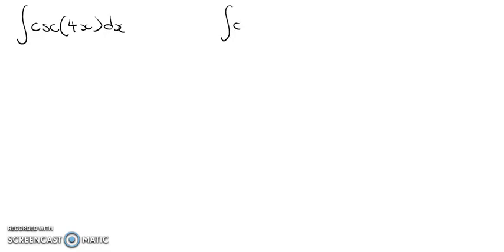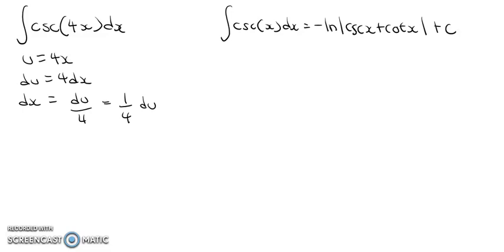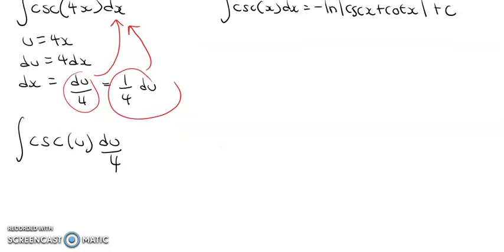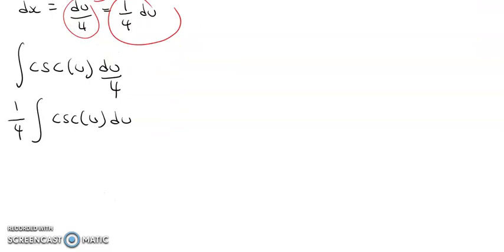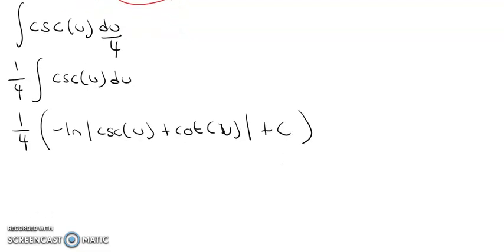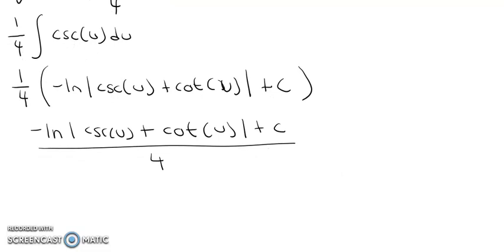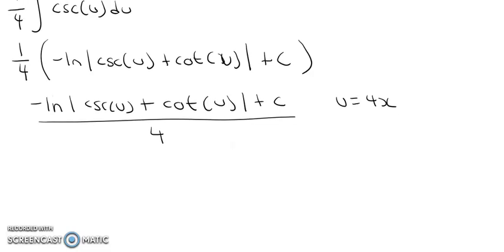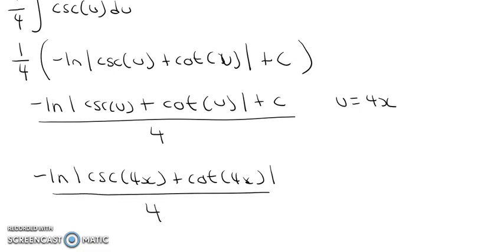Integral of csc(4x)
Hello everyone! In this video I go through how to compute the integral for csc(4x) using u-substitution. This video is a part of my playlist on integrals. I also have lots of other videos on STEM related topics, so feel free to check those out as well!

REMEMBER: DON'T FORGET + C

Thanks again for all of your support, I appreciate it a lot!

- Tarulli Tutoring